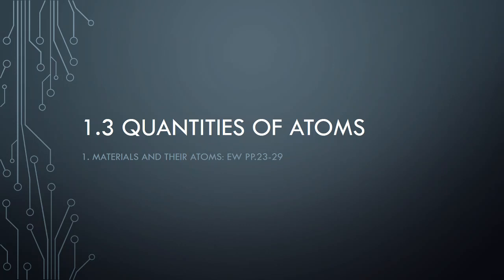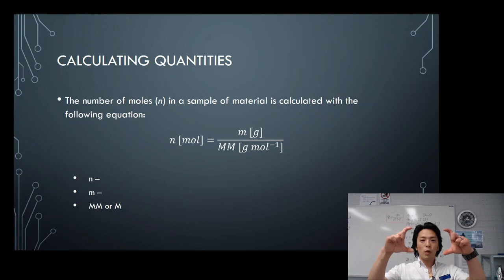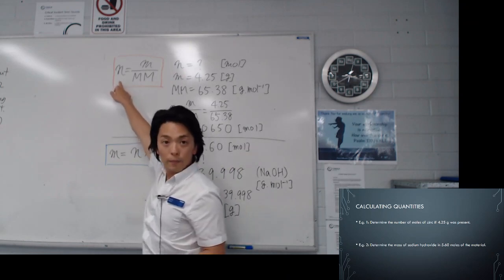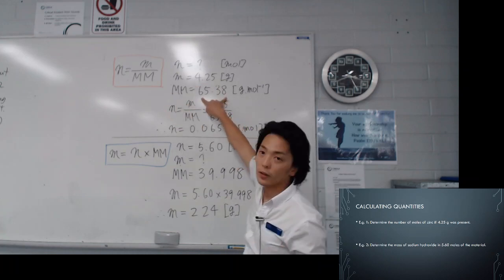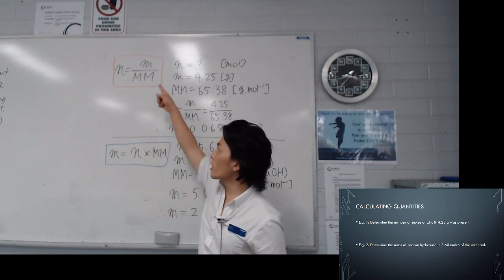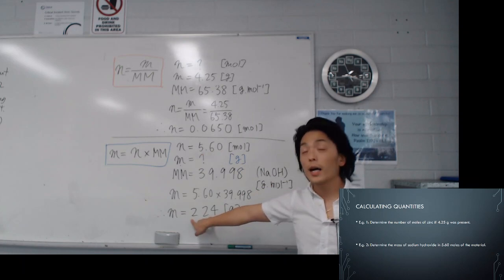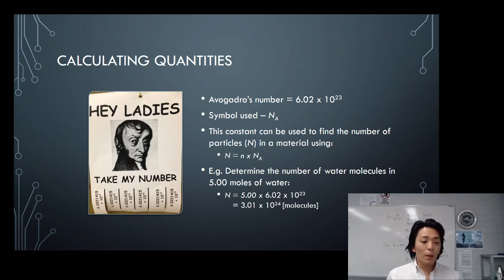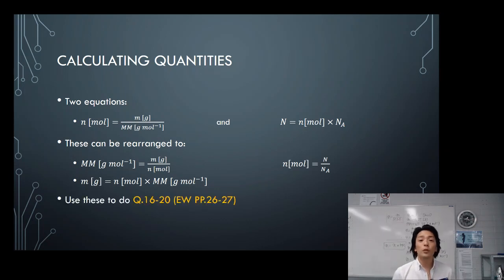SACE Stage 1 Chemistry 1.3 Part 2 Calculating Quantities